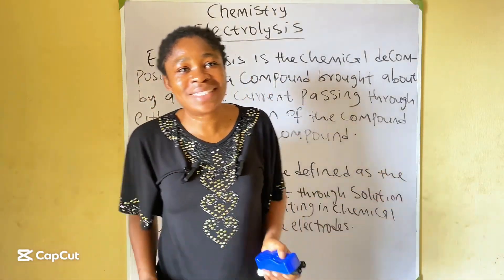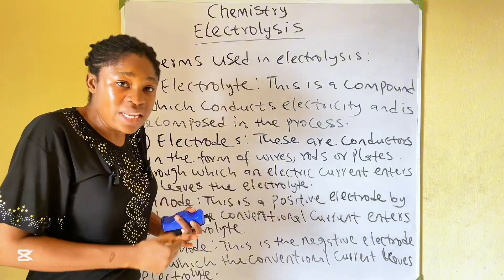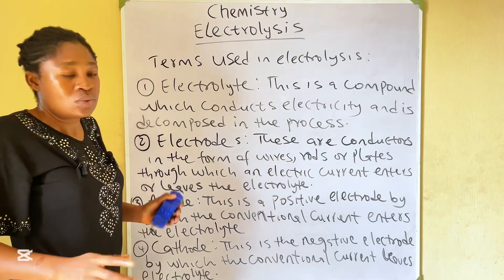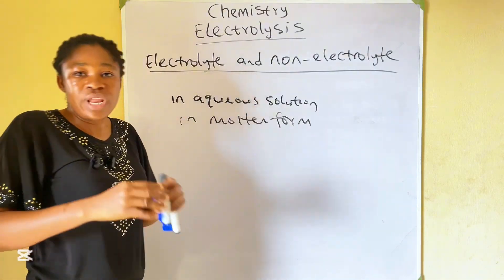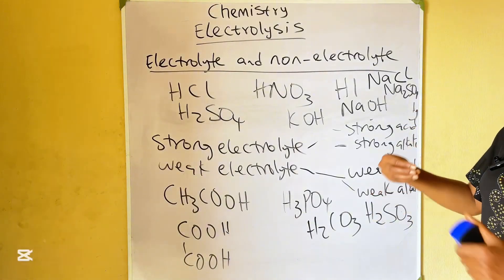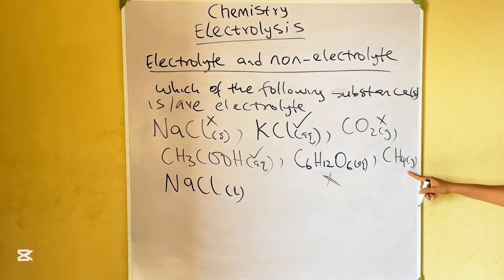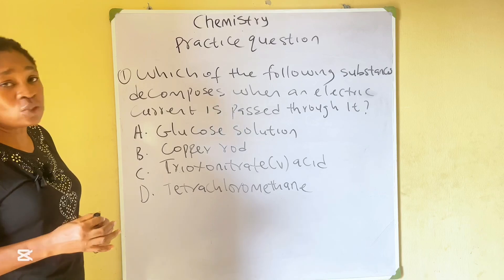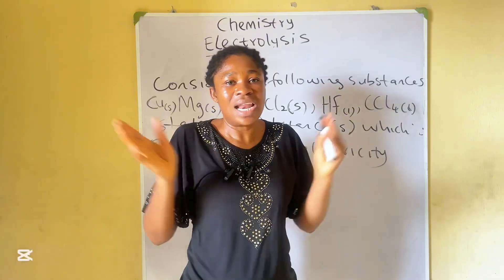Electrolysis (Introduction/Calculations/electrochemical cell)